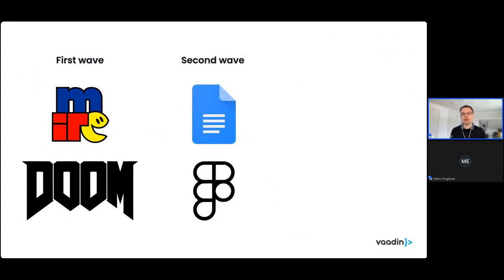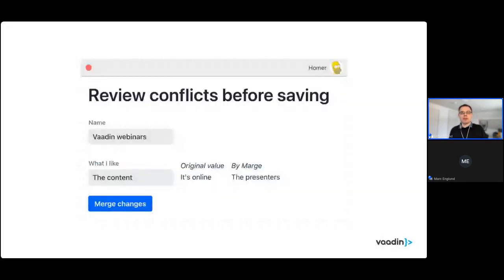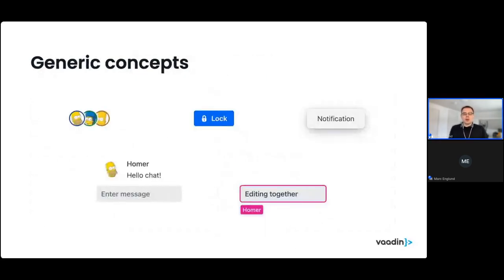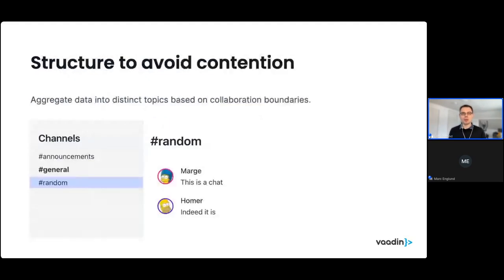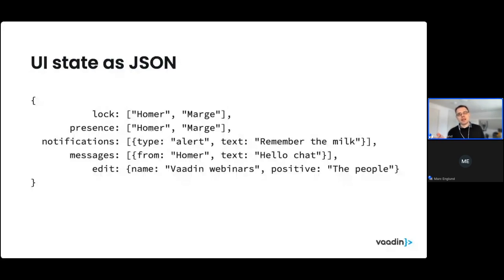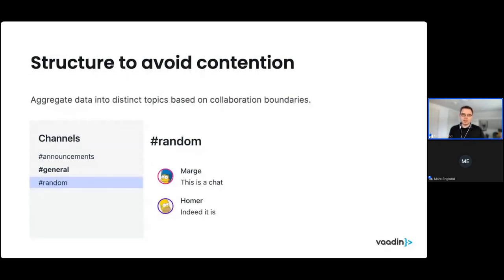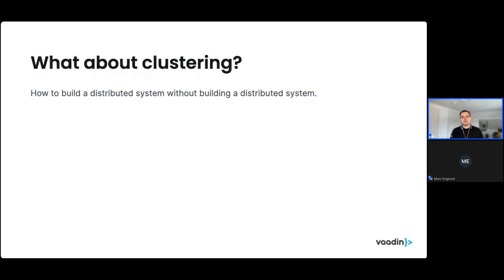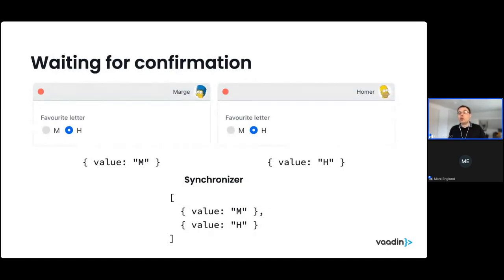Webinar: Why and how to build a collaborative UX with Vaadin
In this webinar, we talk about real-time, “multi-player” collaboration in the enterprise and how it empowers end users to come together and collaborate when using business-critical web applications.